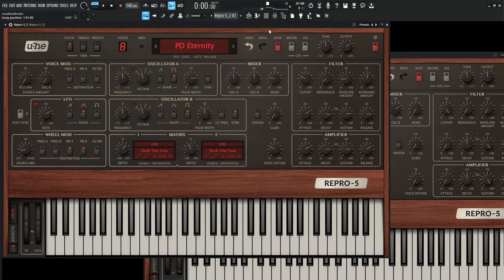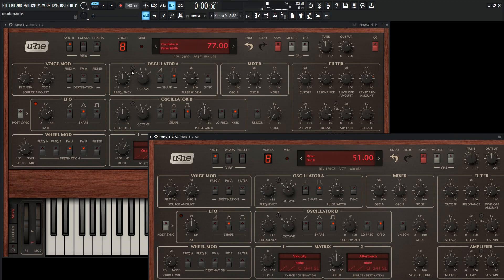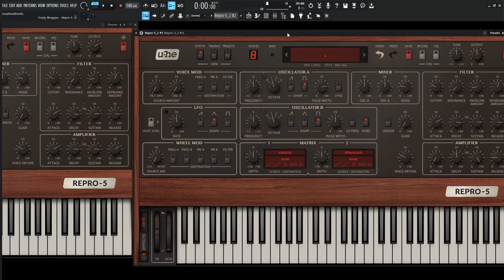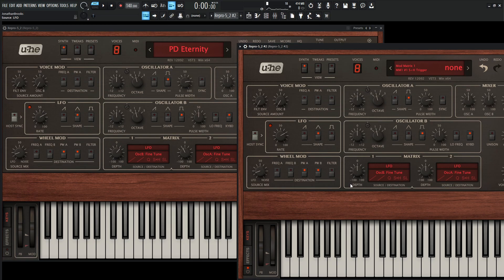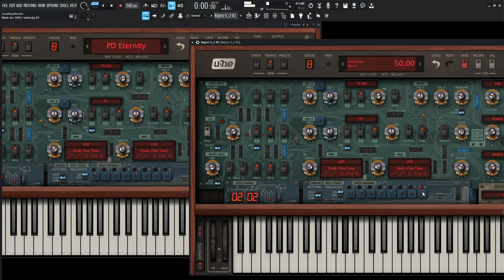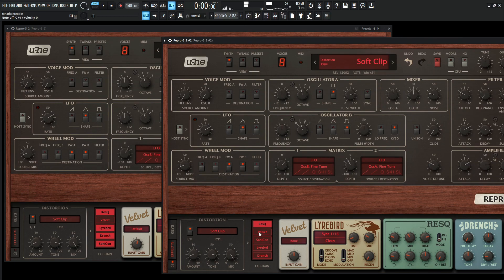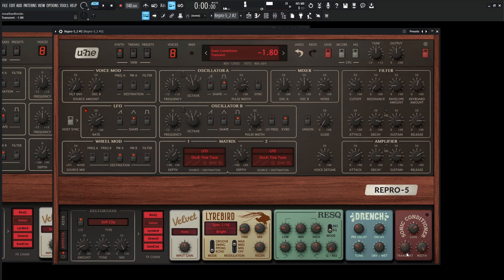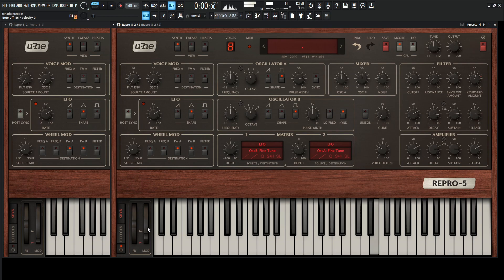Ethereal Eternity Pad in u-he Repro 5 | Sound Design Tutorial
Today we're in u-he Repro 5 making a very ethereal and lush pad that is stretched as large as the universe! This preset will make you cry if you play it late at night in a minor key!

My favorite vst plugins:
Synths:
Arturia Pigments 4

Effects:
Arturia FX Collection 4